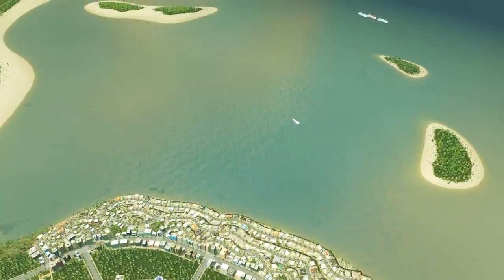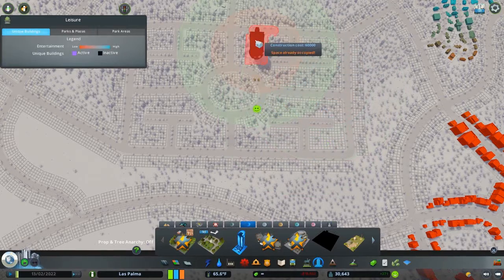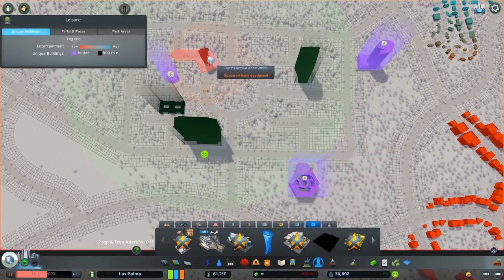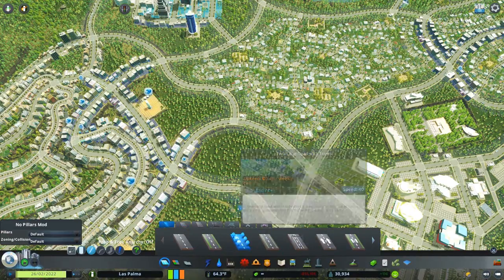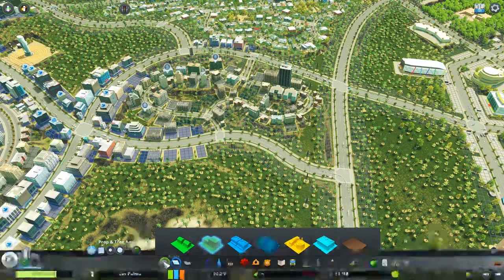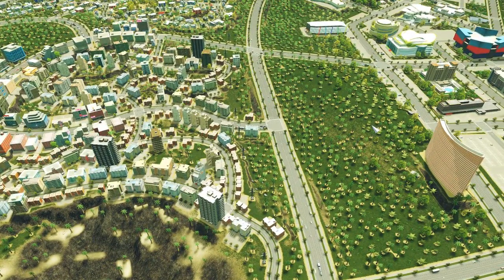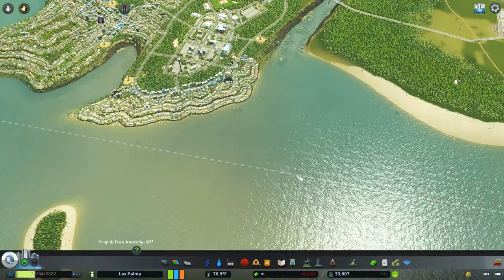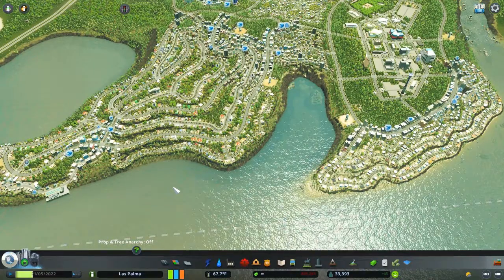Cities Skylines Newport Beach Part #6